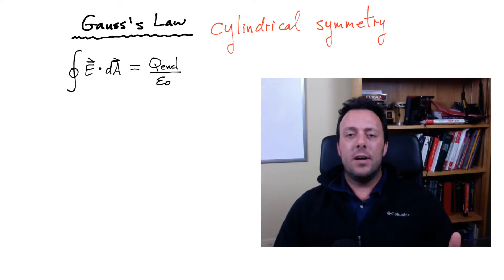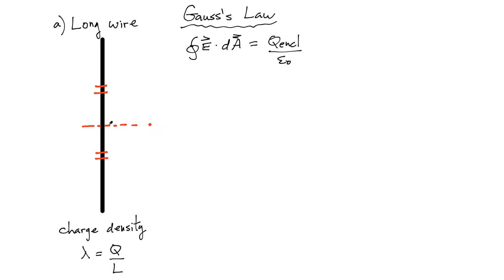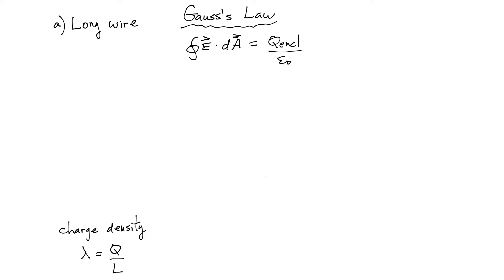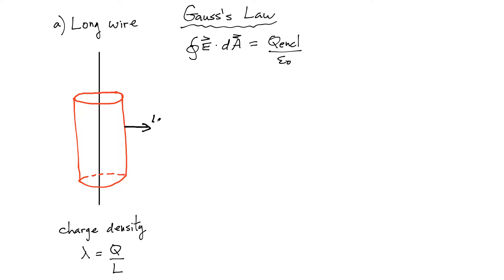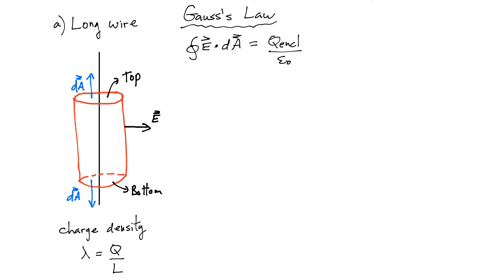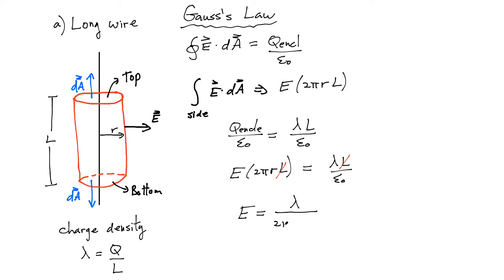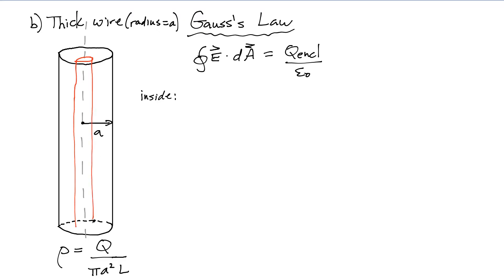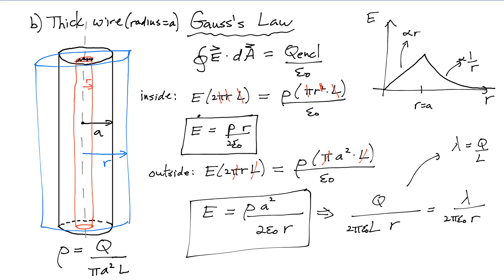Gauss's Law applied to wires (part 5)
Physics Ninja applies Gauss's law to the case of a wire carrying a uniform charge density.
Both a thin and a thick wire is considered.